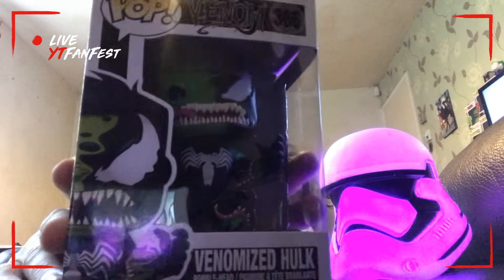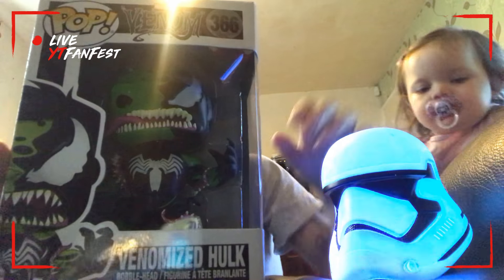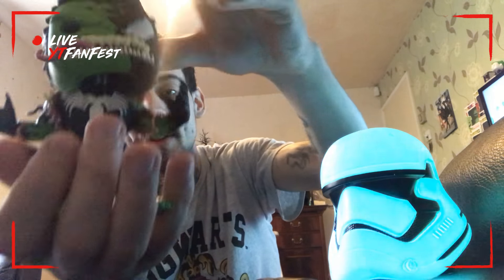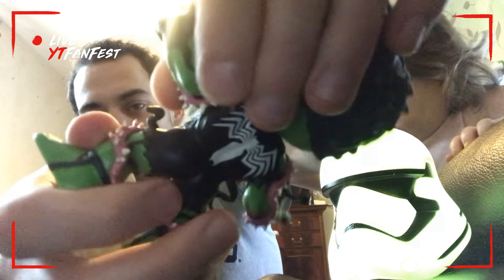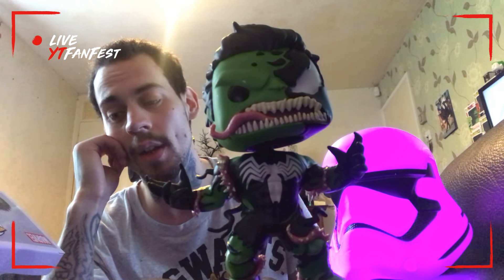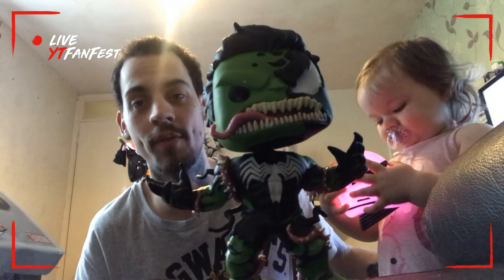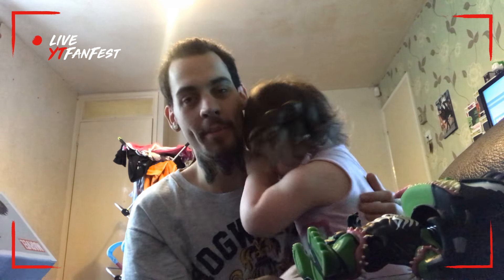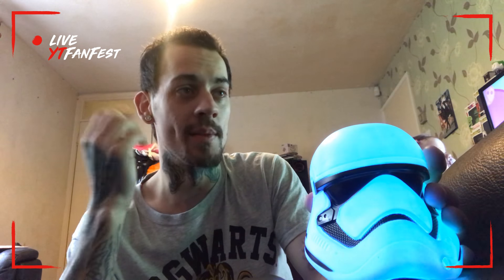Venomized hulk Funko unboxing and review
Stashpedia- MorphinfunkoNerd
Psn- morphin3ime
Quote james10
T-shirt - Harry Potter crest from amazon

Want to send me fan mail Funkonerds
Shout out to superpopbro
Ppjoe pop protectors 🖖🏻

59 woodfield
Pr58ED
Clayton brook
Preston
Lancashire
England
United Kingdom

I’m a non money making youtuber

And as always it’s Morphin time ⚡️

All thumbnails edits done by superpopbro